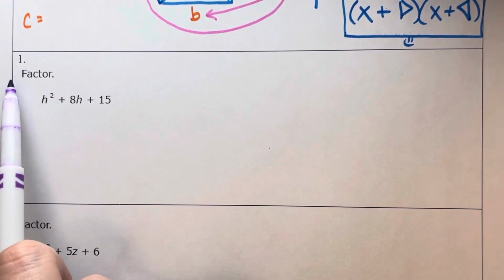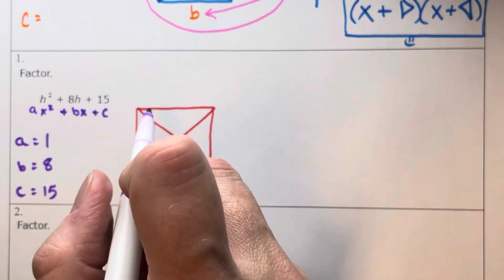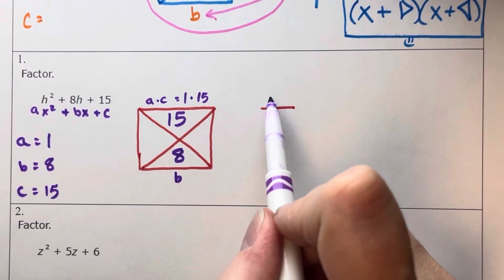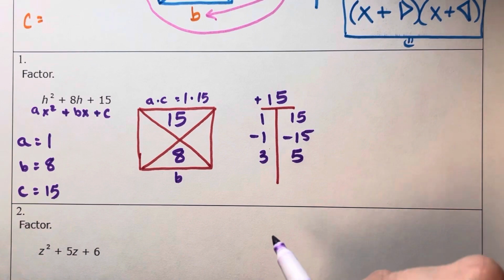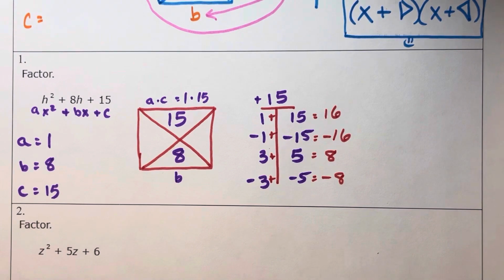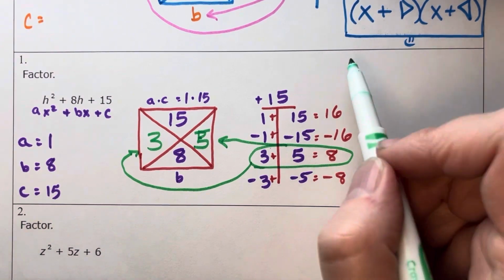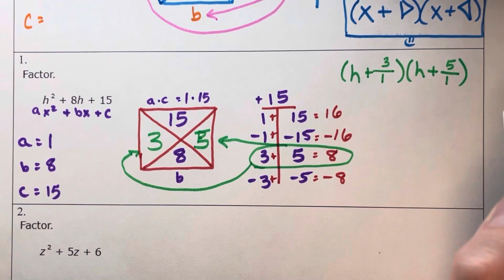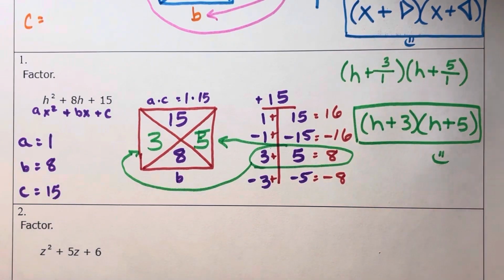Factor Quadratics With A Leading Coefficient = 1 (Example 1)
Factor Quadratics With A Leading Coefficient = 1
Part 2 of 6
Example 1